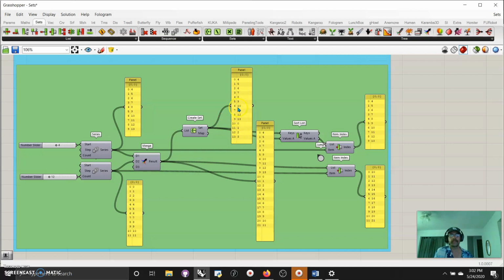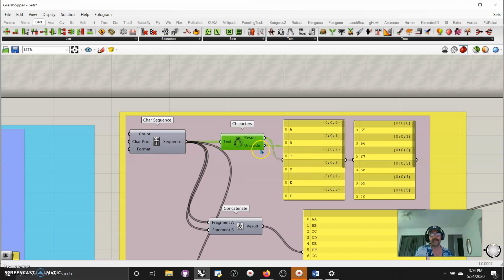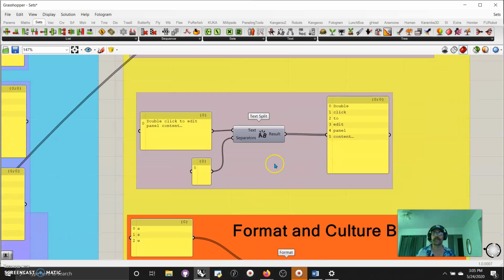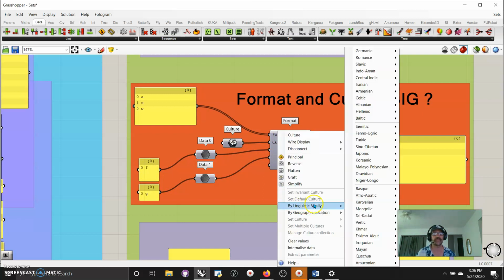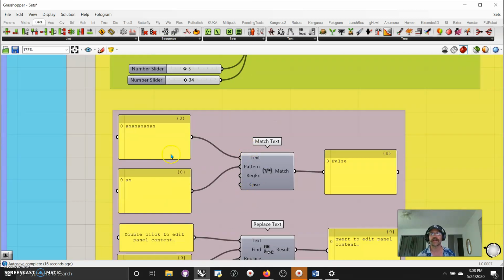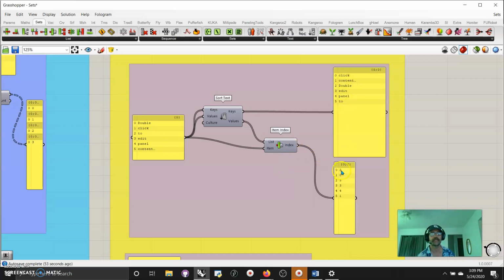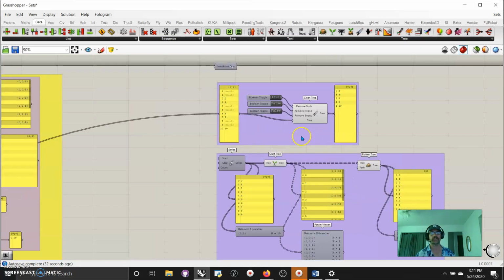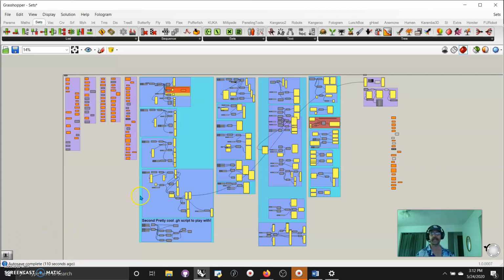SETS Grasshopper for Rhino 3D ABC (Text) 004